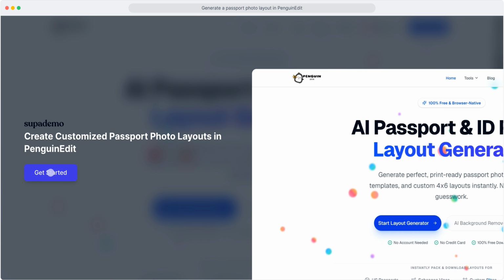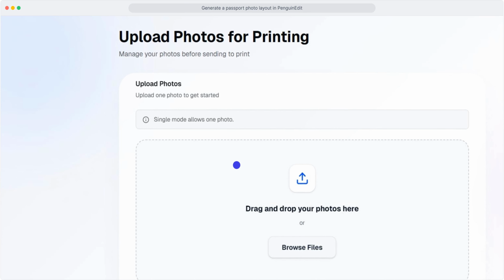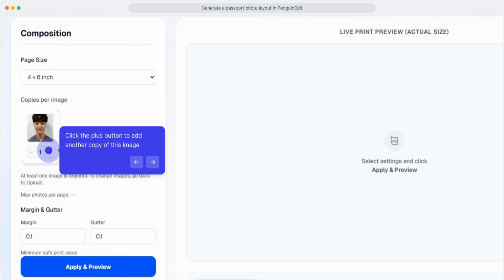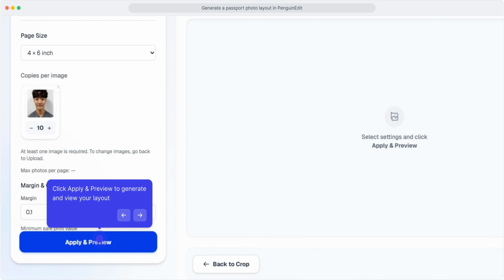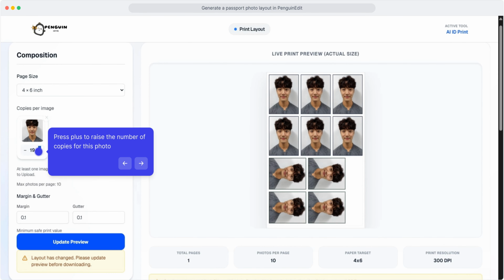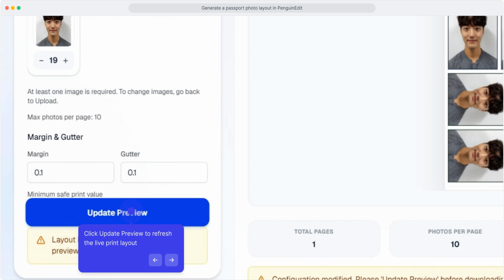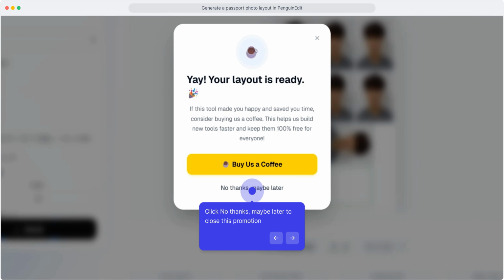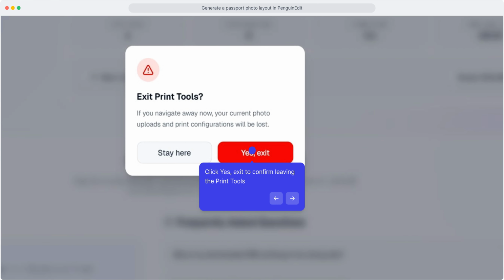Create Passport & ID Photo Layouts Instantly | PenguinEdit Demo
PenguinEdit is a free browser-based tool that helps you generate passport, visa, and ID photo layouts instantly.

Instead of using complex tools like Photoshop, you can simply upload your photo, crop it, and export perfectly aligned print-ready sheets.

Key features:
• Passport photo templates
• ID photo layout generator
• 4x6 and A4 print sheets
• Custom photo sizes

PenguinEdit is designed for students, photographers, studios, and anyone who needs fast and accurate ID photo prints.

Follow for updates and new features.
Video created using Supademo